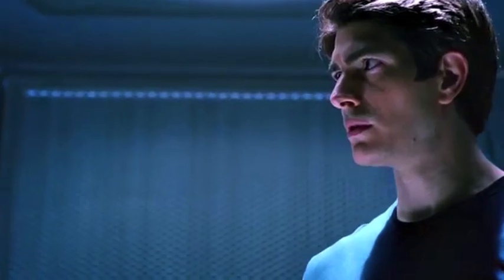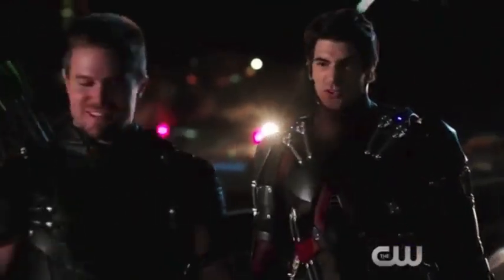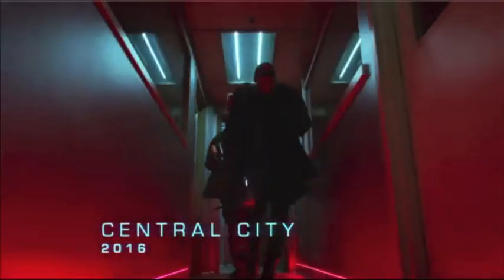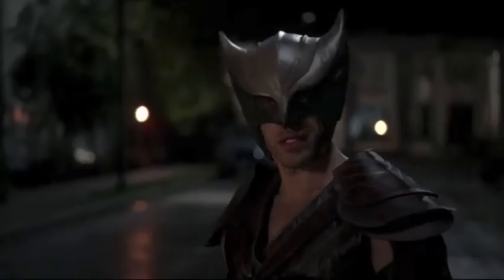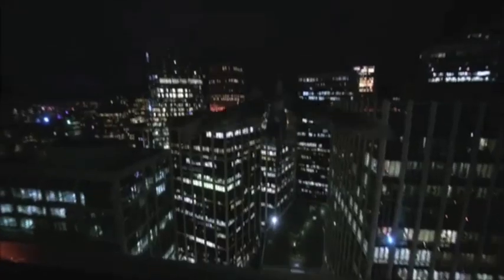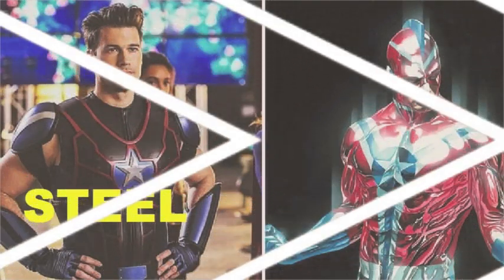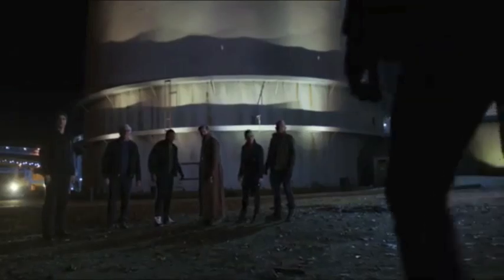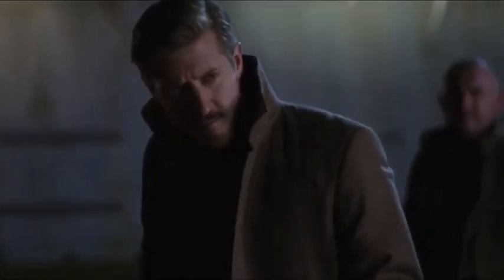Legends Of Tomorrow Characters That Look Horrible On Screen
After an amazing third season and a crazy season finale, DC's Legends of Tomorrow has been renewed for a fourth season with Matt Ryan as John Constantine and Jes Macallan as Ava Sharpe returning as series regular. The rest of the current members of the Legends will be coming back too, including Amaya who left the Waverider but will be back as a series regular. Over the course of three seasons, the crew aboard the Waverider has been constantly changing, which doesn't come as a surprise since the show was designed for a rotating cast.

The show uses its unique format and premise to introduce as much characters as possible -- as members of the team, temporary allies, or villains. Out of the original nine crew members that boarded the Waverider in season one, only three -- Sara Lance, Ray Palmer and Mick Rory -- have stuck around. Throughout three seasons, all kinds of heroes, allies, enemies and doppelgängers visited Legends of Tomorrow. Today, we're taking a look at the costumes worn by characters on the show to see how comic book-accurate they really are. So, let's find out which Legends of Tomorrow costumes which could have been much better.

Interact with host & creator MatKat83!

— Channel Info ---

I started my channel to talk about all things related to TV Shows and Movies. I do videos on Movie/TV News, Trailer Breakdowns, Movie and TV reviews, and plenty more!I dish out all the good stuff on all your favorite geek/nerdy things, add expert analysis, then move on to the next hot topic, all without breaking a sweat. On GEEK WHAT!?, airing every Sunday get the latest info on all the major movies coming out that weekend followed by a movie review by myself and audiences. Don’t just trust the trailer.